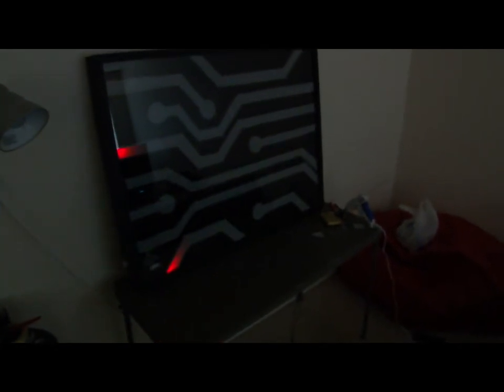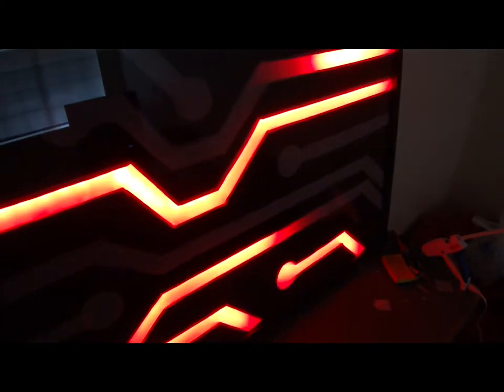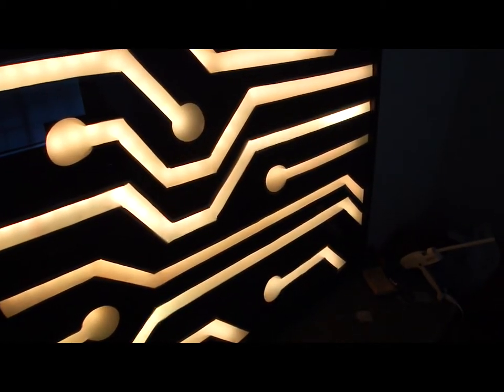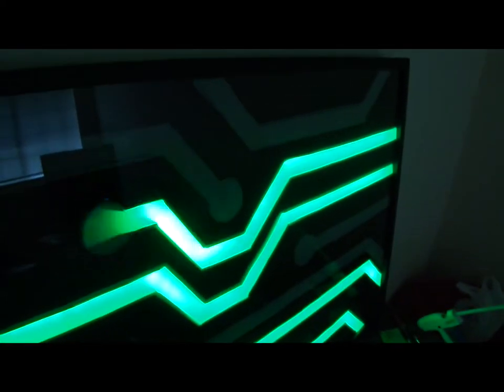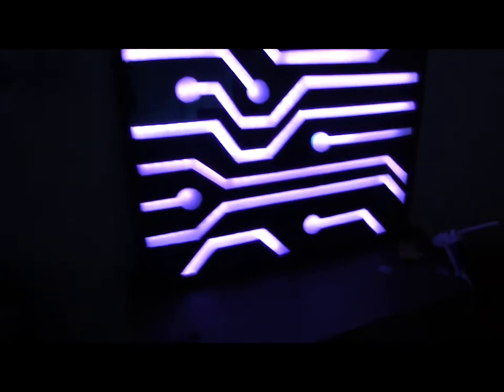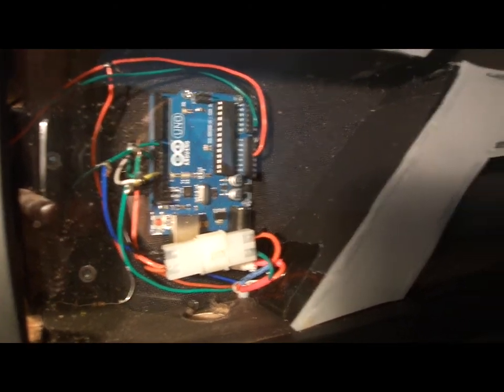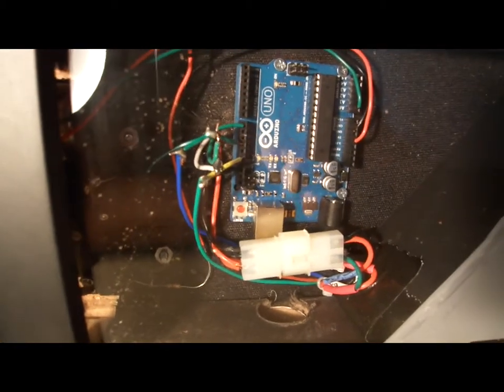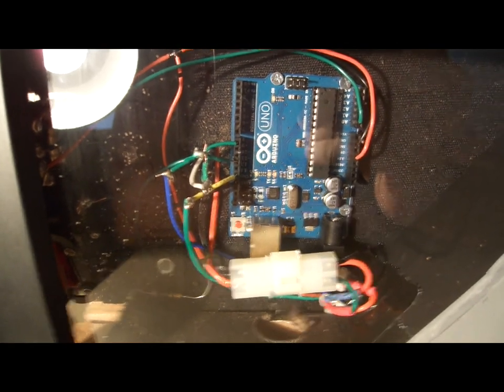LED Circuit Board Poster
This is a little home project I worked on this summer. Took about 3 months to complete in my spare time.

Materials are:
-Arduino UNO
-Linear potentiometer
-Simple button switch
-A transformer and some other stuff in the power supply
-Foam Board
-Jersey Display case

Ballpark cost for all the materials is around $300. LED strips were definitely the most expensive part.